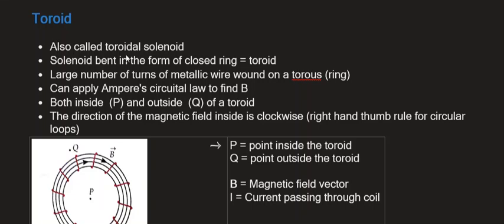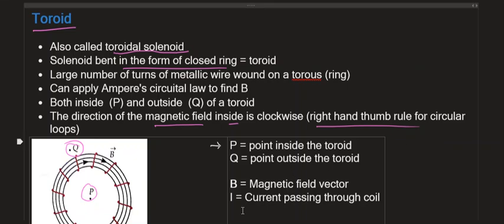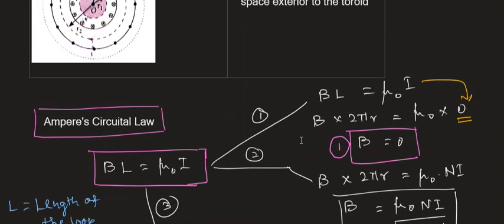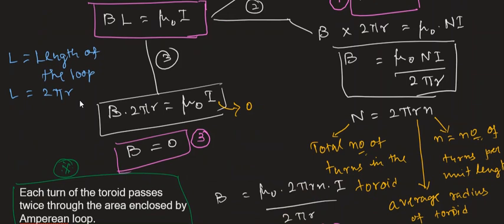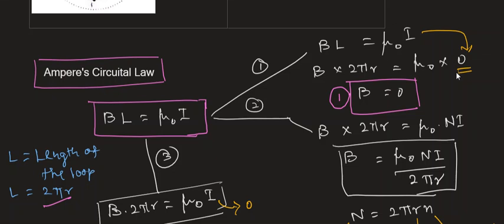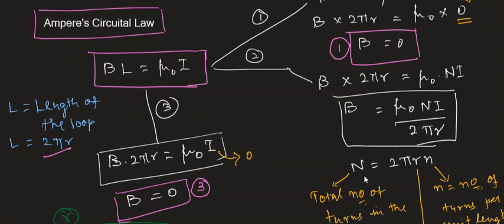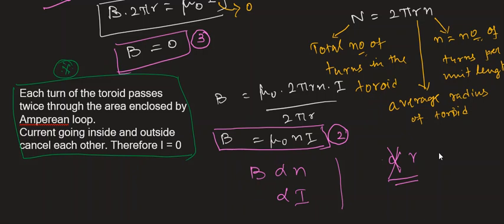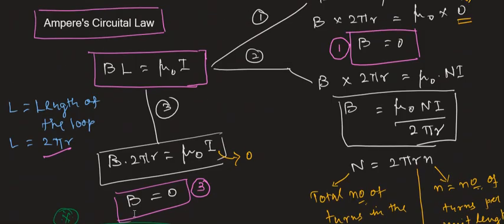Toroid - Class 12 Physics -Moving charges